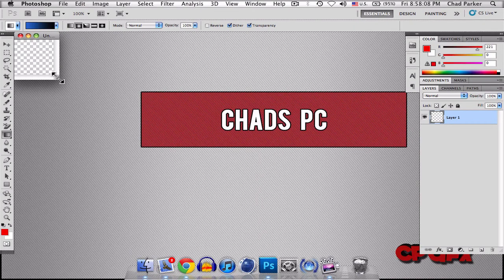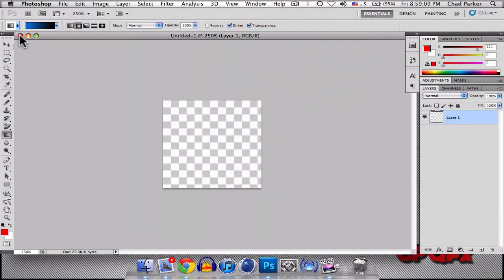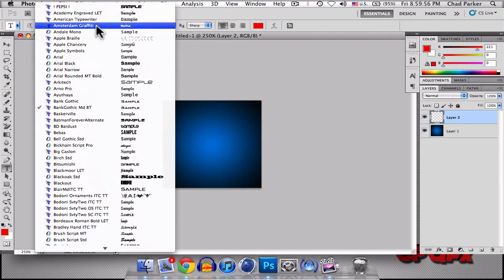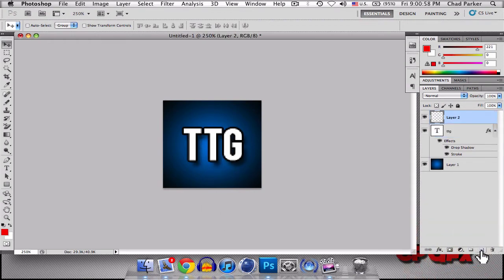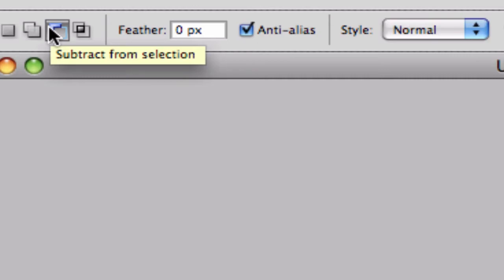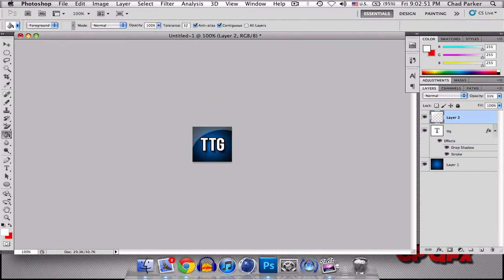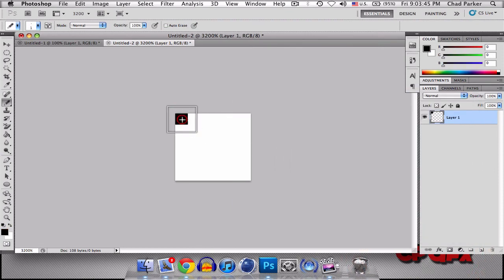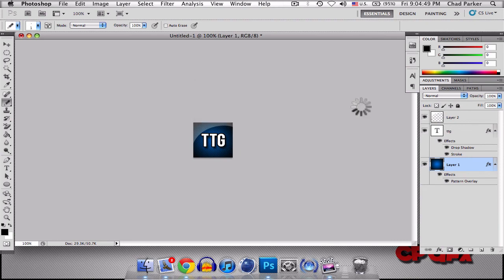Photoshop Tutorial | How To Make a Simple TTG Avatar